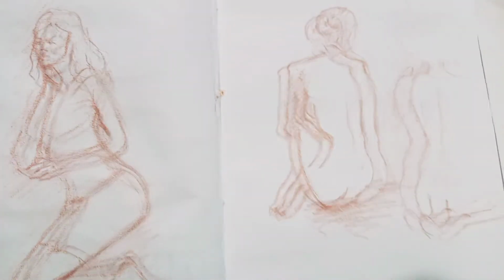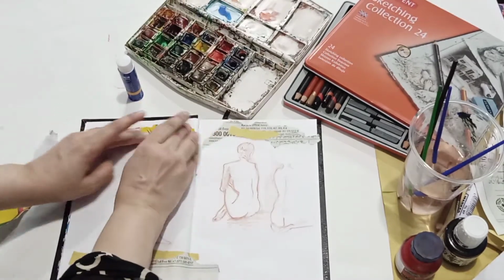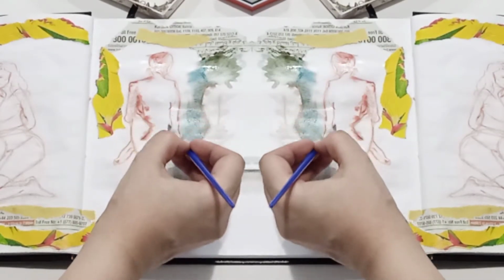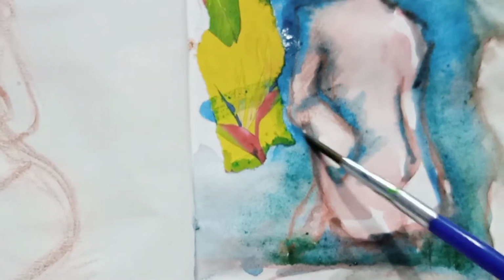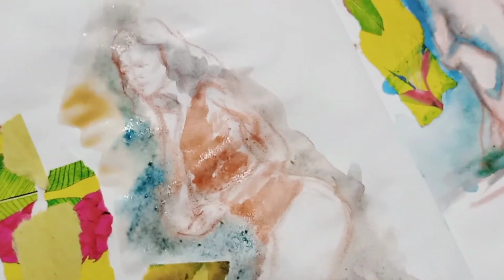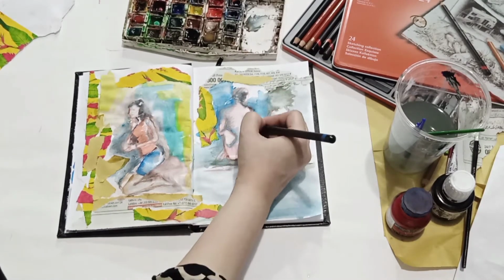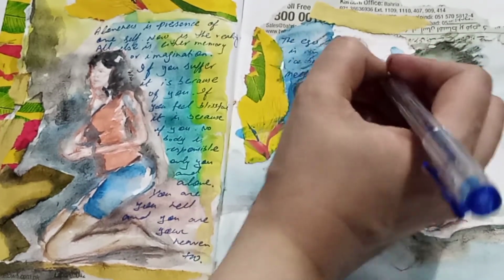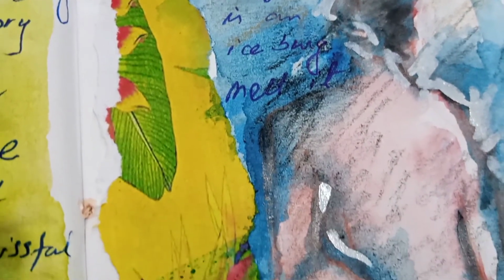Sketchbook with me. How to get more time for art! Hands for fun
Find out how to get more time for art.